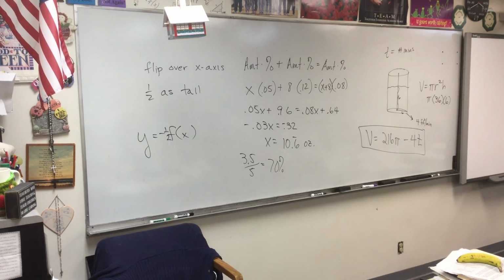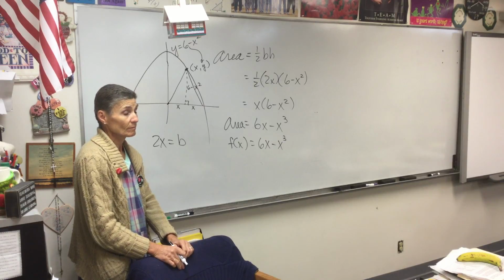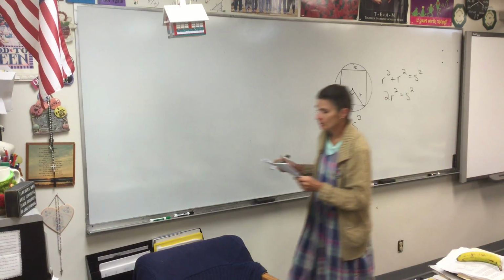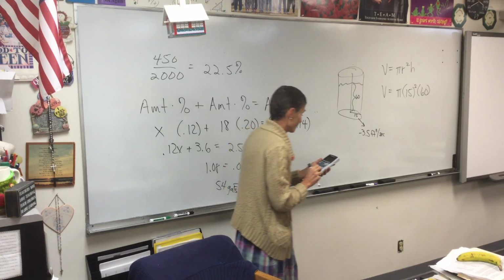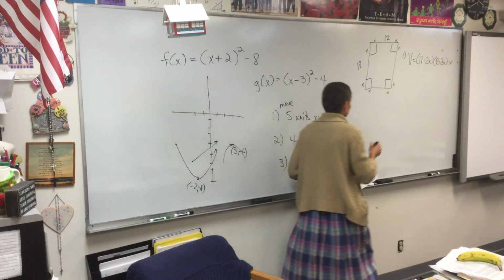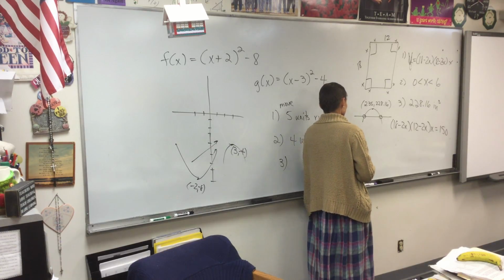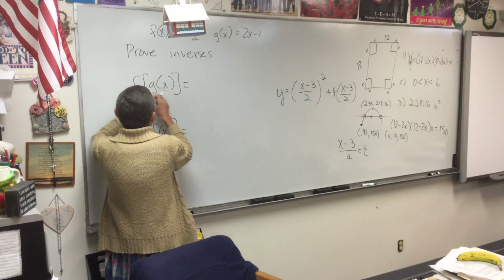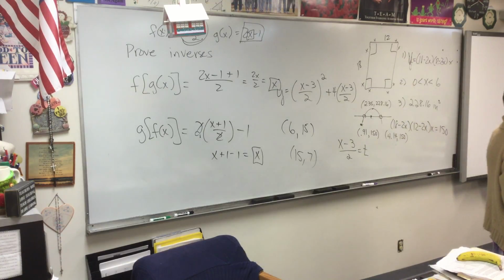Video 9-22-16 Precal A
Review sheet 1.5-1.7 (most of problems) and a couple from 1.7 in book